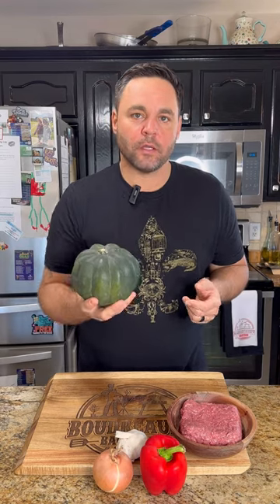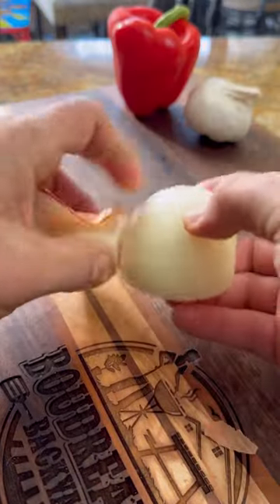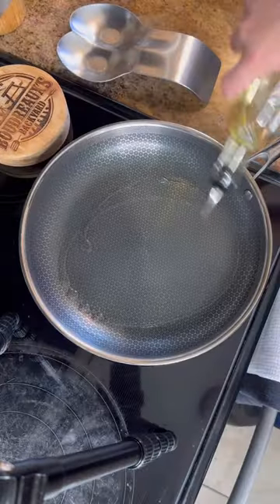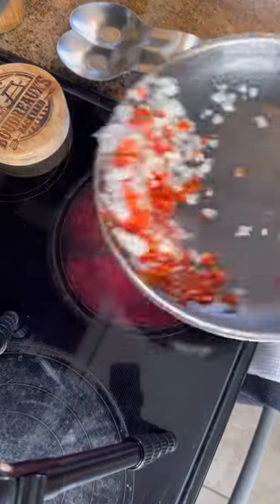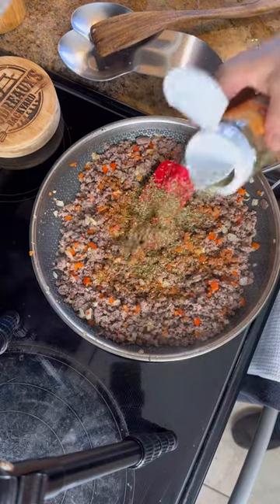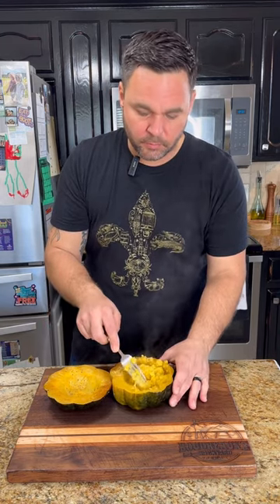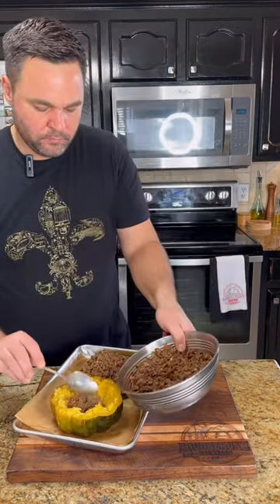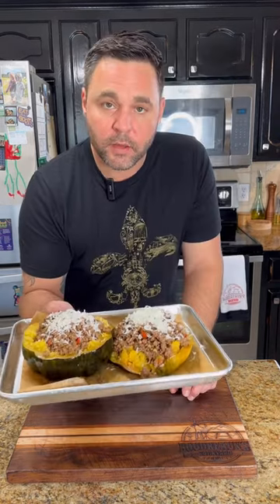Stuffed Acorn Squash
I’ve decided to do a small healthy cooking series for the month of January just to give some inspiration on how you can lighten things up. Today's features beautiful roasted acorn squash with a beef filling that is hearty and packed with nutrients to keep you satiated.

Ingredients
 • 1 lb. lean ground beef
 • 1/2 onion
 • 1/2 bell pepper
 • 3 cloves garlic
 • 1 acorn squash
 • 1 tsp tomato paste
 • 1 tbsp beef base
 • 1/2 cp water
 • Creole seasoning
 • Italian herb blend
 • 2 tbsp light olive oil
 • 1 oz parmesan

Nutrition
Serving size is 1 half filled.
Calories 604
Fat 37.9
Carbs 19.9
Protein 50

Directions
 1. Cut the top and bottom from the squash. Cut in half and remove the seeds. Lightly oil the flesh side and season with salt and pepper. Roast at 300 until tender. This will take about 3 hours. If you need to speed that up cover with foil and roast at 400. Or you can put in microwave cover with a wet paper towel for 12-14 minutes.
 2. Brown meat and strain. Add 1 tbsp oil to pan and cook onions, peppers and garlic.
 3. Cook vegetables till soft then add meat back in. Add in beef base and tomato paste. Add in water and season with Creole seasoning and Italian herb blend.
 4. Cook until liquid is dissolved.
 5. With a fork, mash flesh of squash and make an indentation. Fill with beef mixture and top with parmesan.
 6. Place in oven at 425 until cheese is brown.